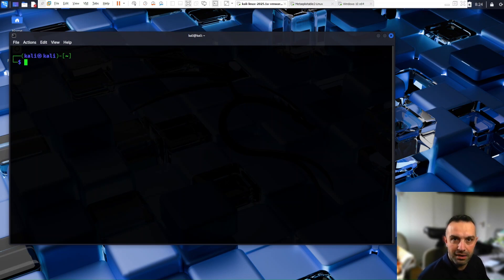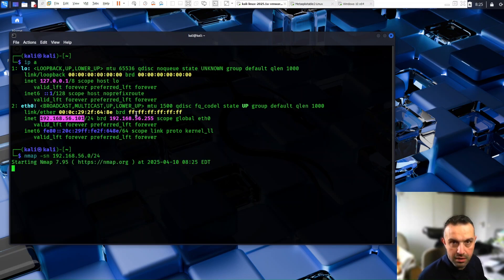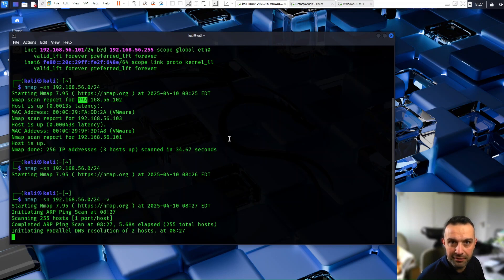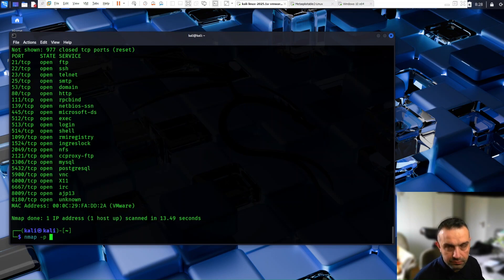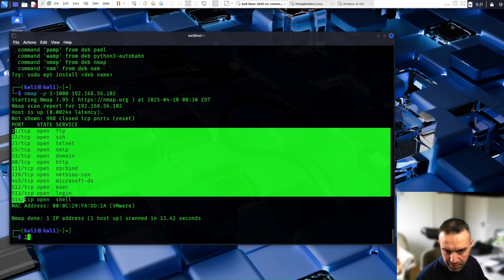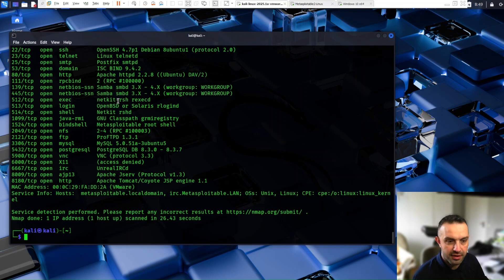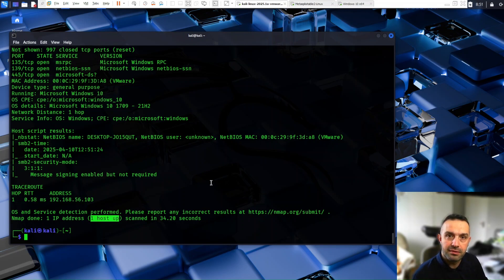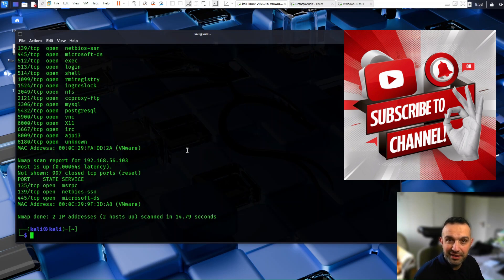Nmap Essentials: Network Scanning for Beginner Hackers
Welcome to Part 3 of our beginner-friendly Ethical Hacking series!

In this video, we take a closer look at Nmap — one of the most powerful and essential tools in a hacker’s toolkit. Whether you're just starting out or building your ethical hacking lab, learning how to properly scan networks is a must.

✅ What you'll learn in this video:

What is Nmap and why it’s used

How to perform basic and advanced Nmap scans

Real-world examples using Kali Linux as the attacker

Targeting a Metasploitable 2 machine (vulnerable lab system)

Discovering live hosts, open ports, running services, and OS detection

Ethical scanning practices

🖥️ Lab Setup Used:

Attacker: Kali Linux

Target: Metasploitable 2 (Linux-based vulnerable VM)

VMware (host-only or internal network setup)

📚 Commands used in this video:

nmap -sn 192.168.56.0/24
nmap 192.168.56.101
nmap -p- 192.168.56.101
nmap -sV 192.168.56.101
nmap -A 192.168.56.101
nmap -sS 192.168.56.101